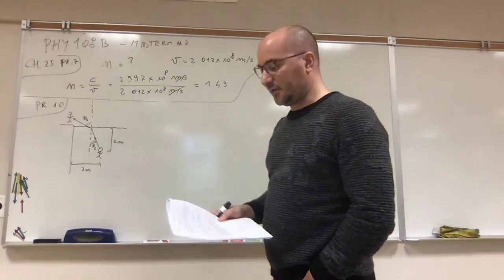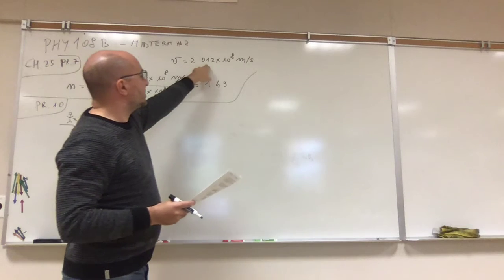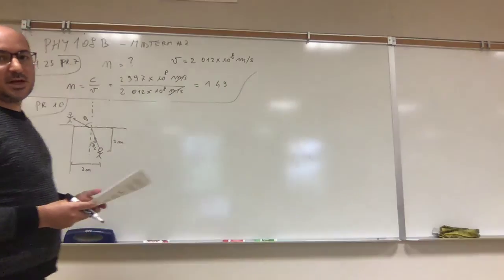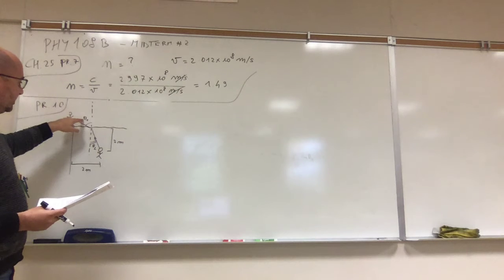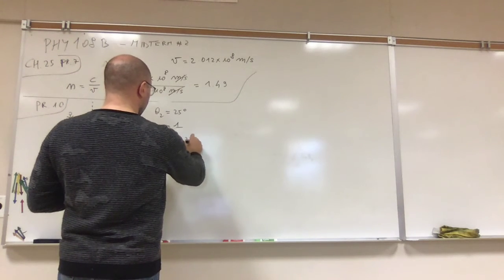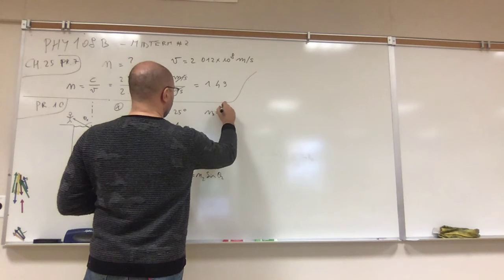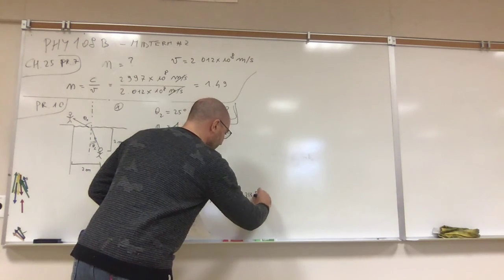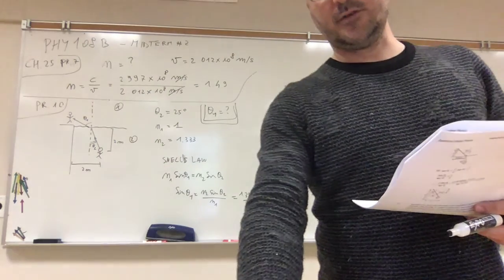COM - PHYS108B Ch. 25 (p1)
This video is for PHYS108B  students in preparation for the Midterm #2. It covers some end of the chapter 25 problems.